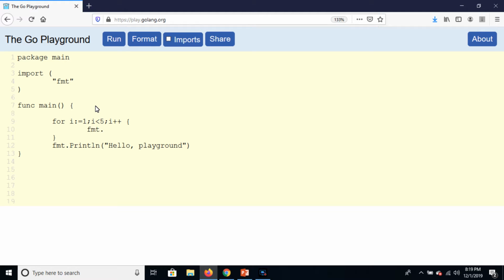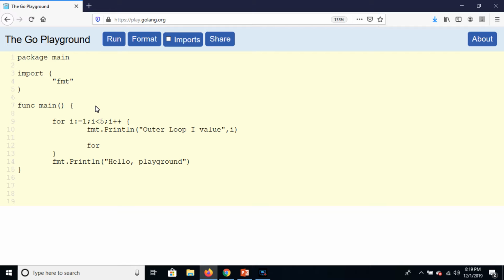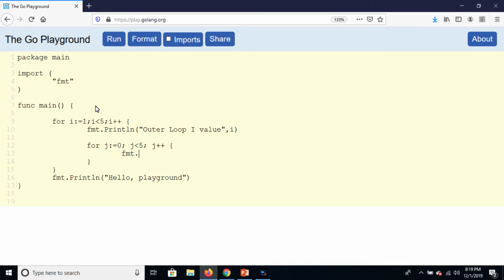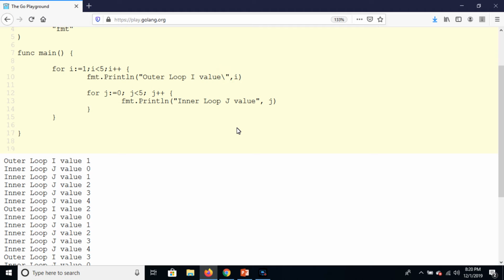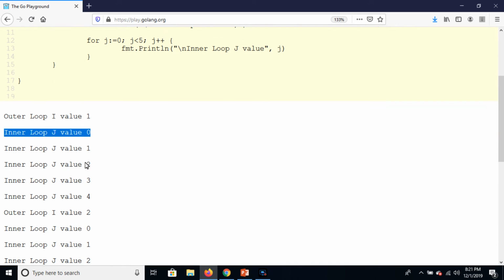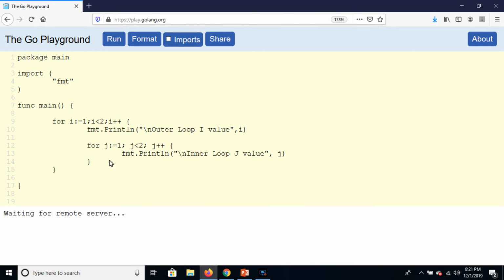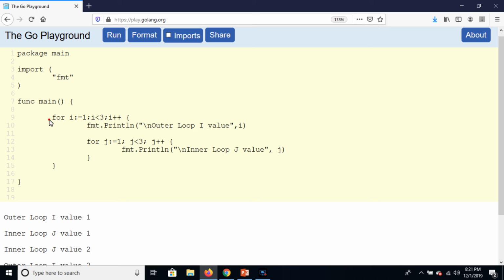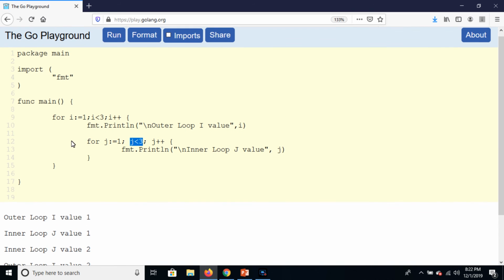Nested Loop in go language Part 19/35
In this video, we will learn about Nested Loop in go language.